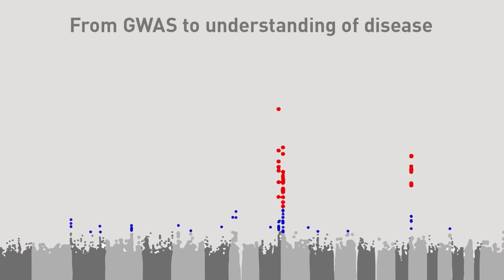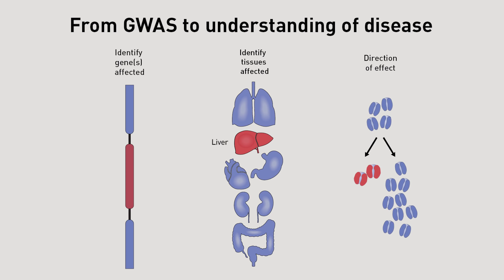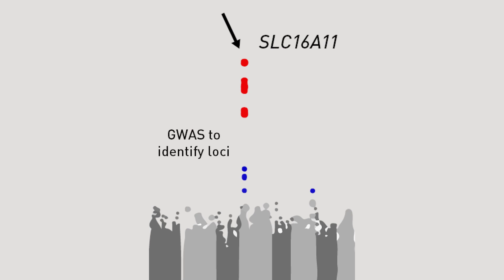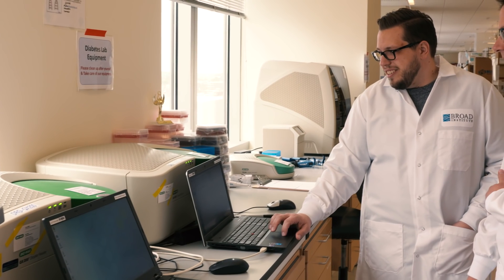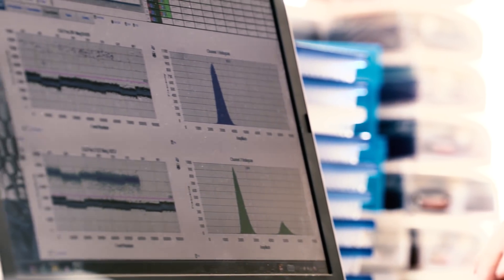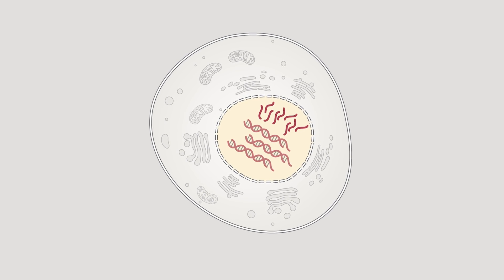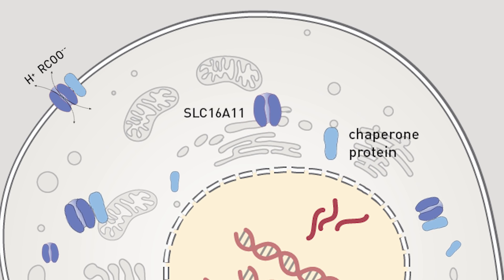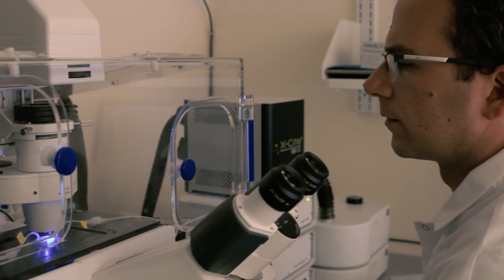Hitting on the Causes of Diabetes / Cell, June 29, 2017 (Vol. 170, Issue 1)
Many genetic variants have been linked with the risk of developing type 2 diabetes, but do we really understand why? Learn how Victor Rusu, Eitan Hoch, and colleagues at the Broad Institute tackled this problem and discovered that a common genetic variant associated with diabetes causes impaired function of a cellular transporter that in turn impacts metabolic state of the cell.

V. Rusu, E. Hoch, J. M. Mercader, D. E. Tenen, M. Gymrek, C. R. Hartigan, M. DeRan, M. von Grotthuss, P. Fontanillas, A. Spooner, et al. (2017). Type 2 Diabetes Variants Disrupt Function of SLC16A11 through Two Distinct Mechanisms. Cell 170.